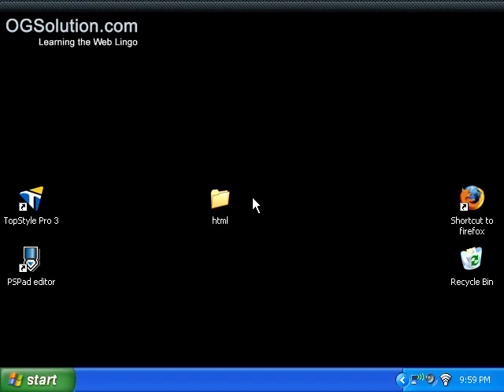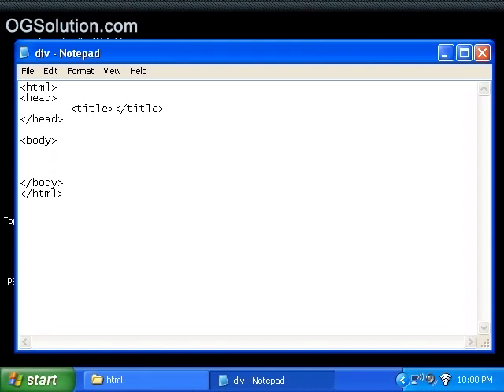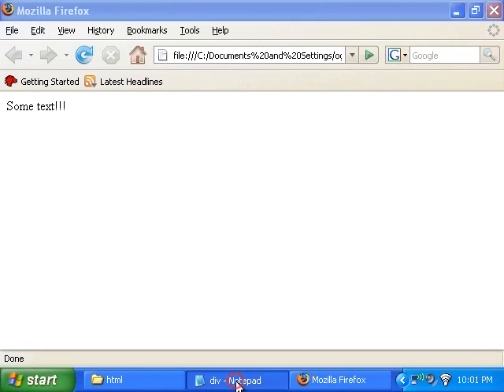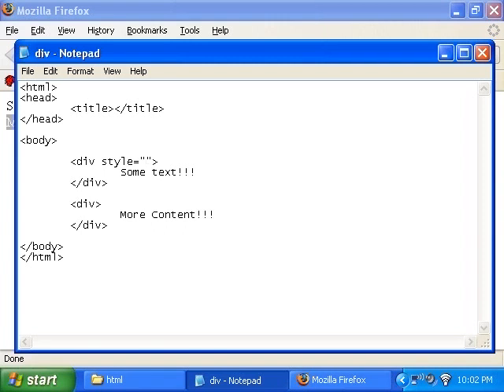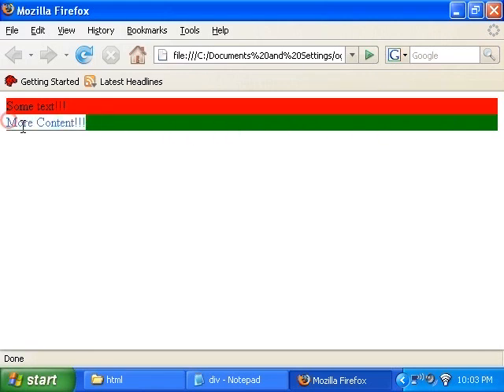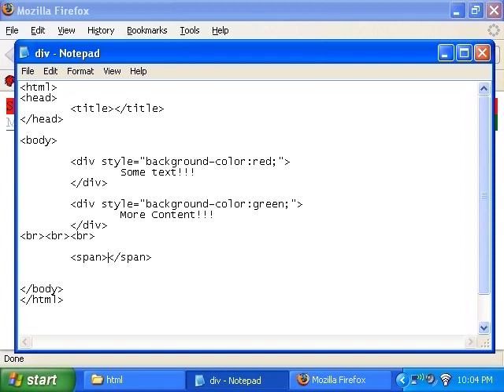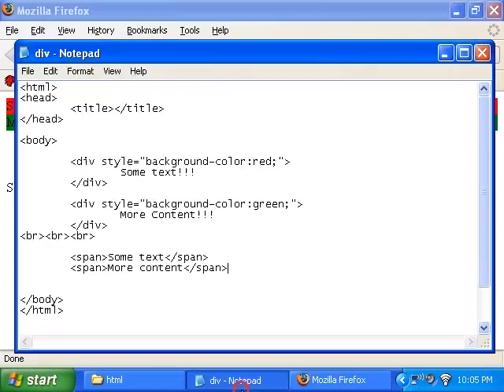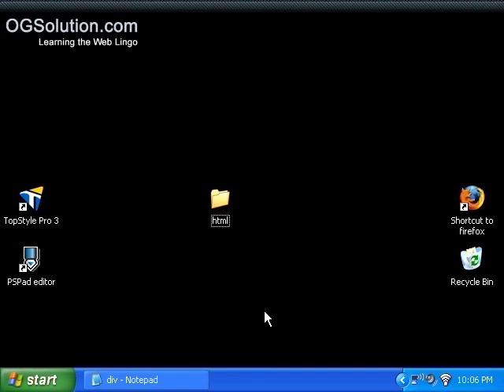HTML Div/Span Container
In this screencast, we are going to talk about two HTML tags that will become very useful when you start doing webpage structuring. That's the div and the span tag.